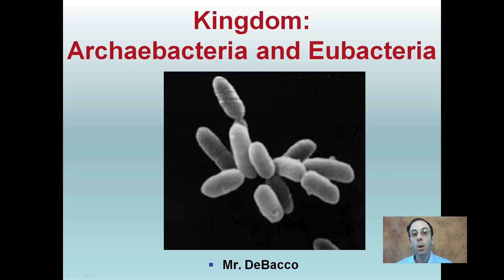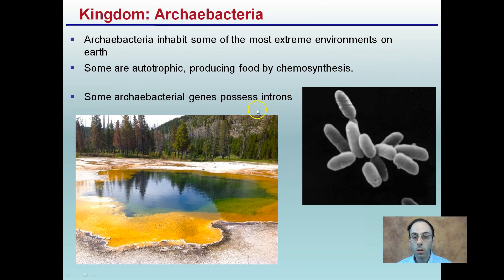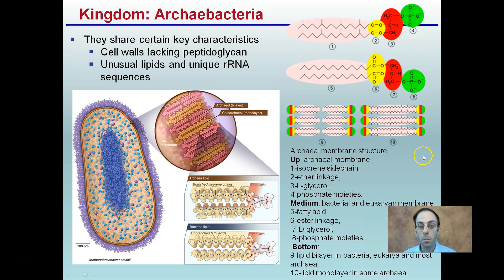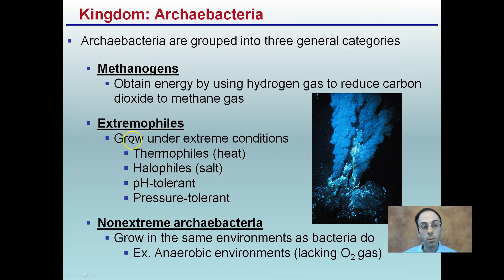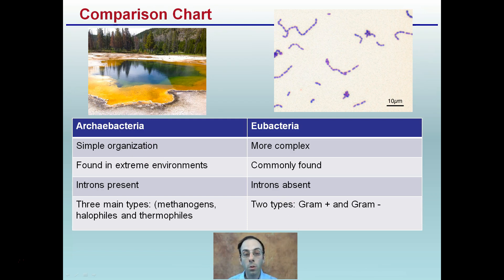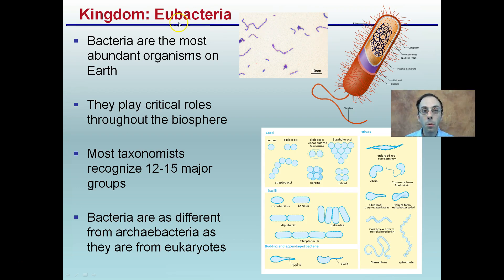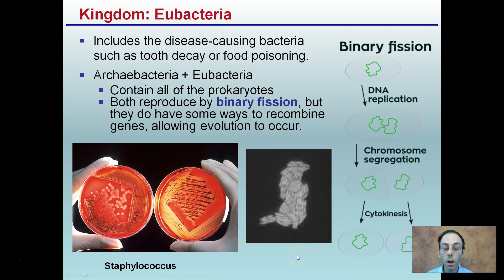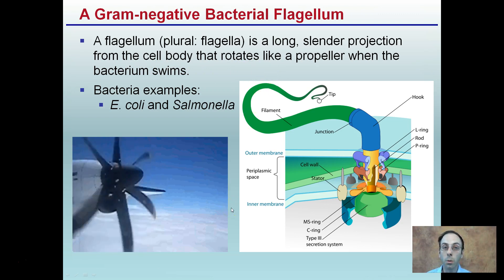Kingdom Archaebacteria and Eubacteria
Archaebacteria inhabit some of the most extreme environments on Earth.  Some are autotrophic, producing food by chemosynthesis and also some genes possess introns.

Bacteria are the most abundant organisms on Earth.

Kingdom: Eubacteria- Contain all of the prokaryotes.  Both reproduce by binary fission, but they do have some ways to recombine genes, allowing evolution to occur.

*Due to the description character limit the full work cited for "Kingdom Archaebacteria and Eubacteria" can be viewed